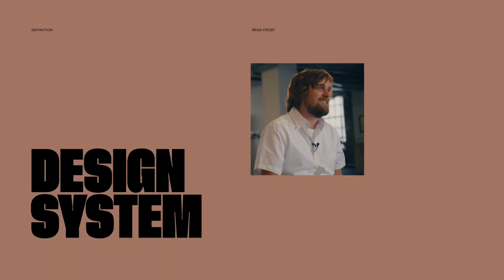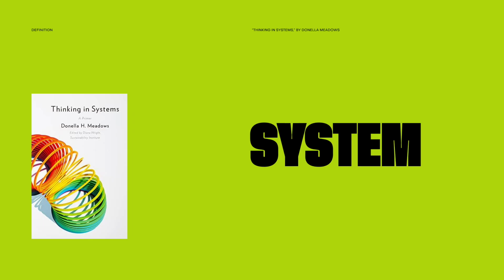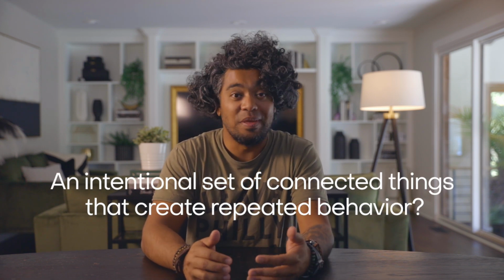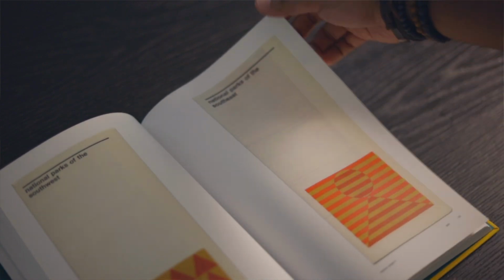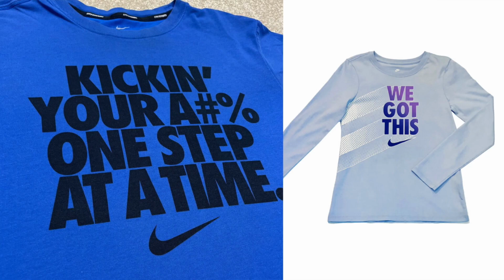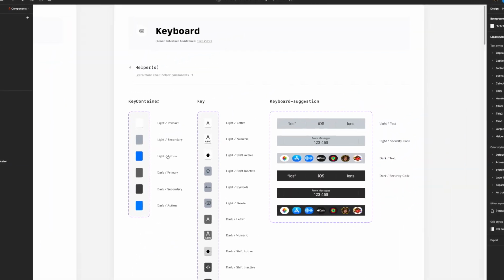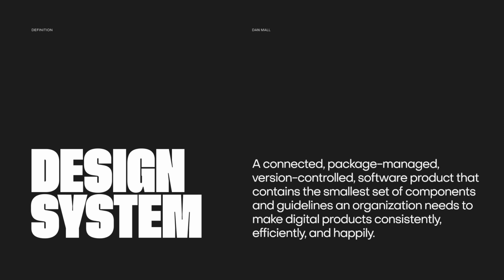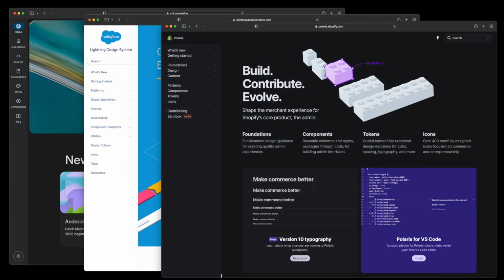What is a Design System? 6 Different Types of Design Systems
In this video, I cover what a design system is and how to identify six different types of design systems.

Design systems are important for any designer, engineer, or product person. This video will help you understand what a design system is and the benefits it offers. After watching, you'll be able to identify what kind of design system you and your teams are working on!

⏩ CHAPTERS
00:00 = Intro
00:17 = What is a design system?
00:33 = “Design Systems,” by Alla Kholmatova
00:48 = “Laying the Foundations,” by Andrew Couldwell
01:04 = “Design Systems Handbook.” by InVision
01:21 = Other definitions of design systems
01:58 = Why are there so many definitions for design system?
02:50 = 1. Brand identity/visual language as design system
04:57 = 2. Tools as design systems
06:13 = 3. Design systems as products
07:41 = 4. Design systems as process
08:34 = 5. Design system as a service
09:19 = 6. Design systems as a practice
10:09 = Do we need a standard definition for design systems?
11:19 = Being inclusive about design system definitions
12:11 = Outro

For the same content in written form, see my article

Enroll in my “Make Design Systems People Want to Use” course